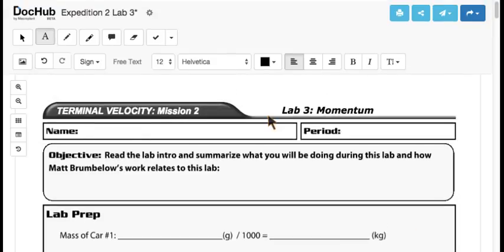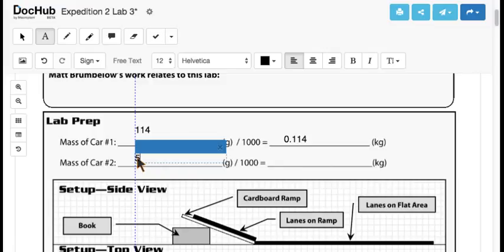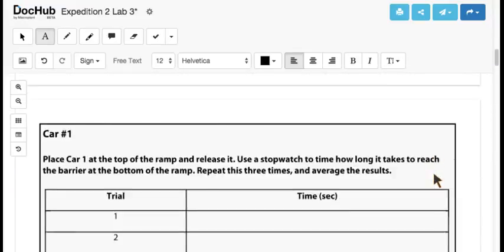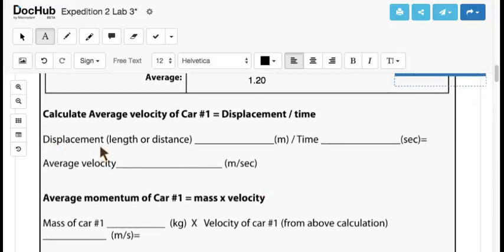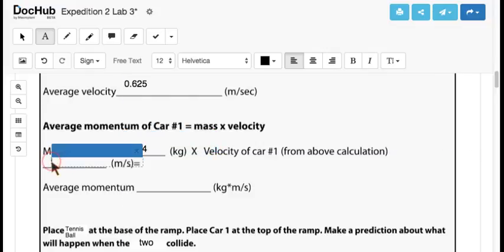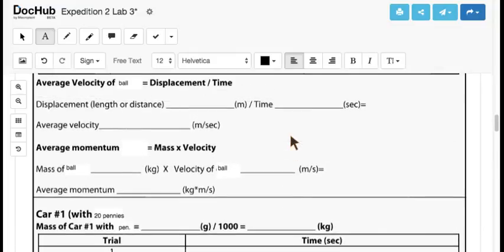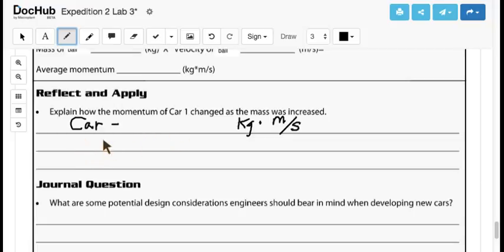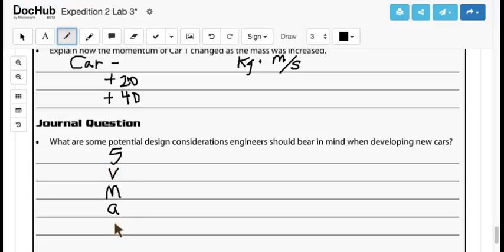Expedition 2 Lab 3 Post Lab